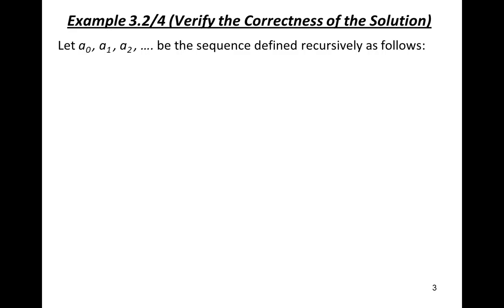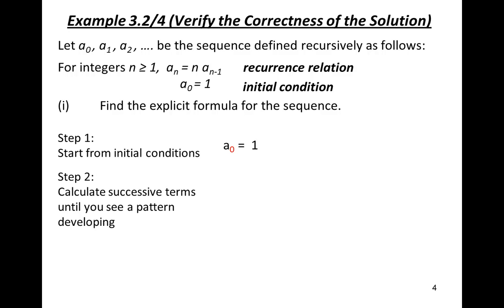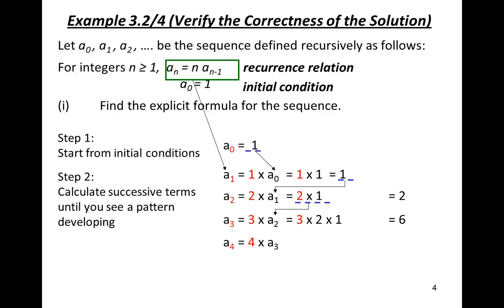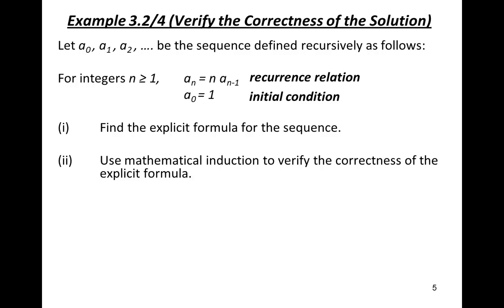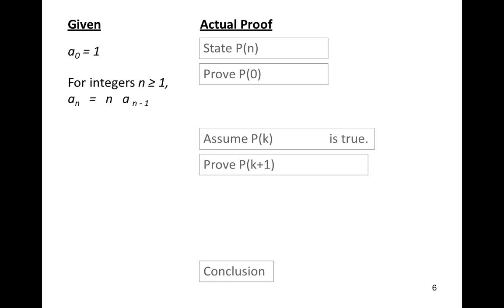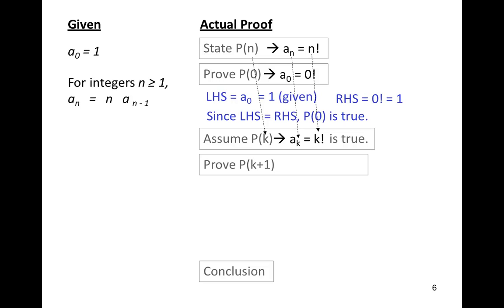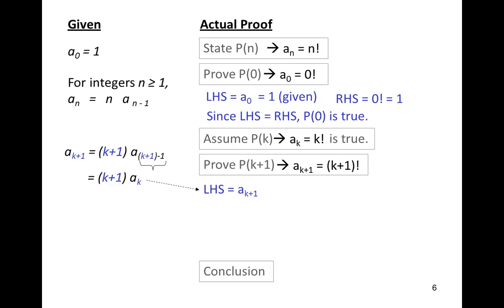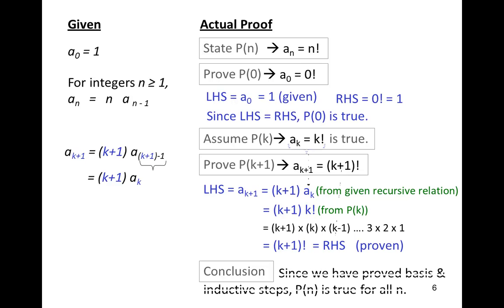CMATHS2 Section 3.2.4(1)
Math Induction - Examples - Part 1